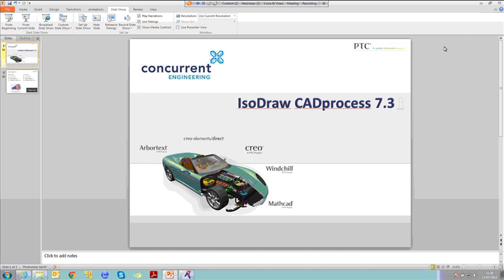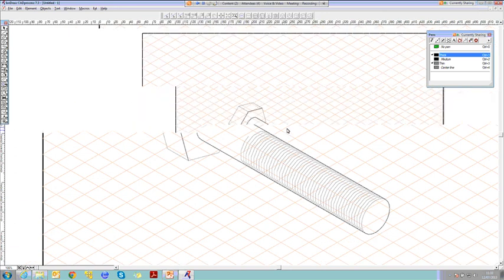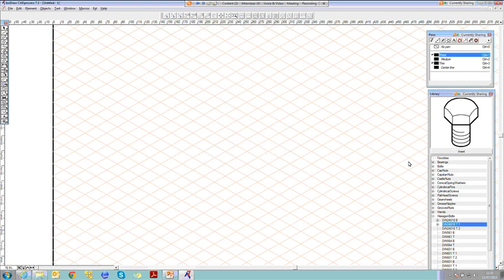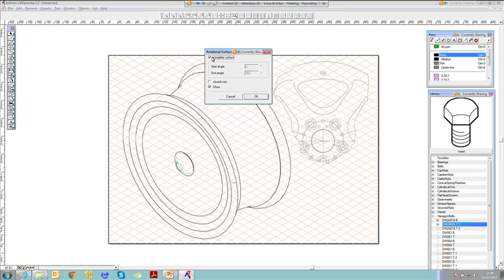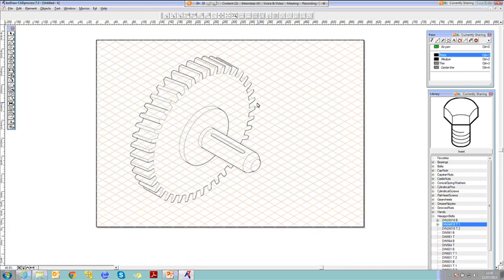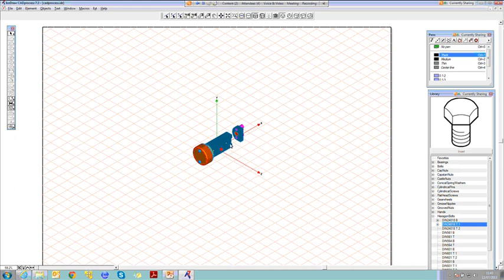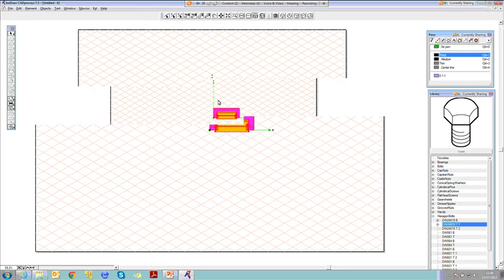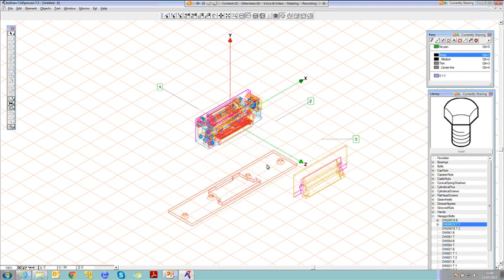IsoDraw CADprocess 7.3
Find out more about how you can optimise the technical illustration process using Isodraw